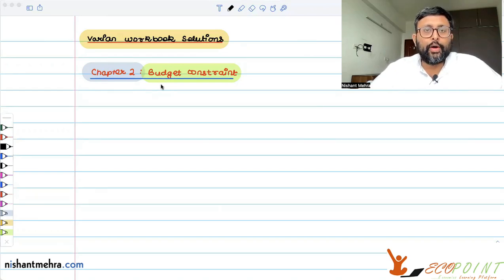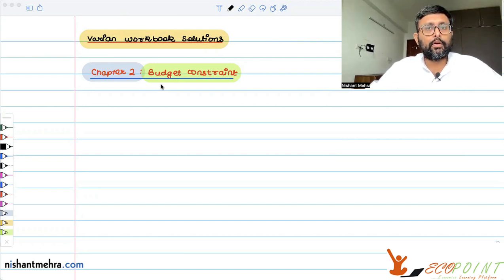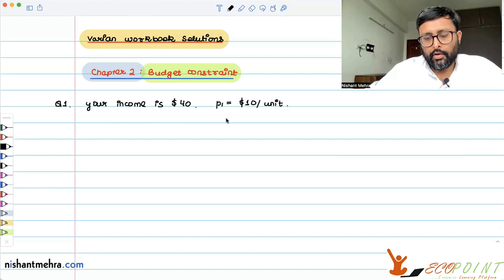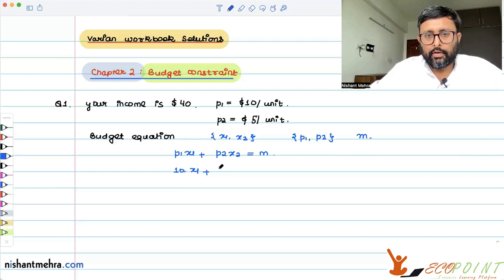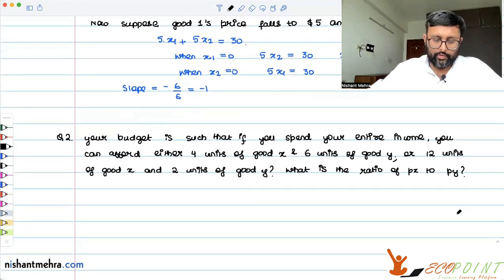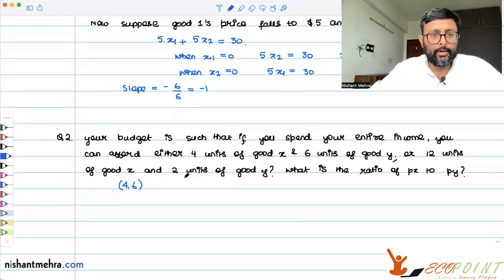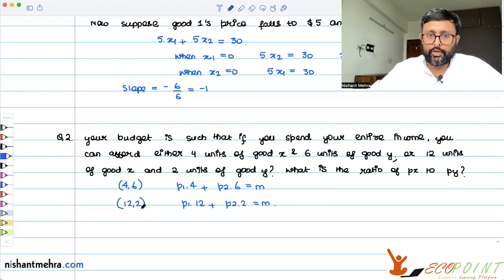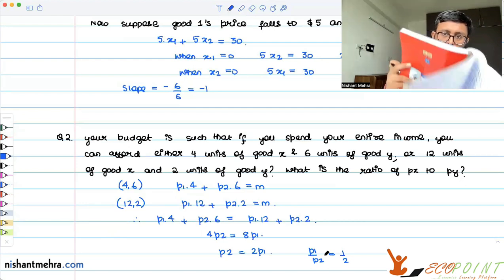Varian Workbook Solutions | Part 1 | Microeconomics | Solving a Budget Constraint Problem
Varian Workbook Solutions | Part 1 | Intermediate Microeconomics | Budget Constraint | Solving a Budget Constraint Problem |

Concept Video for Budget constraint : Budget Constraint | Taxes , Rationing , Quantity Discounts | Very Basic | 1.1

In this series, we will be solving few problems of Varian Workbook, Intermediate Microeconomics. In this recording particularly, we are solving , 1. given the prices and income, how do we draw budget line, if prices and/or income change, how budget line will shift or pivot.
2. How to find, the max amount of x or y, consumer can consume, given the two affordable bundles.

Ref : Varian Workbook, Chapter 2

1) Intermediate Microeconomics Course in their semesters
2) UGC Net Economics
3) Basics of MA Economics Entrance Exam (DSE/ISI/JNU/IGIDR/MSE)
4) Indian Economic Services